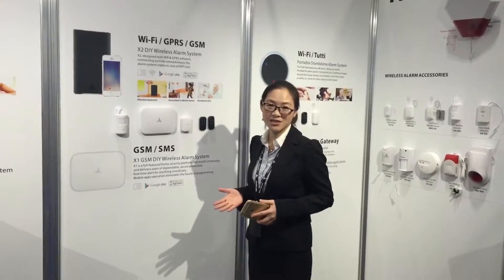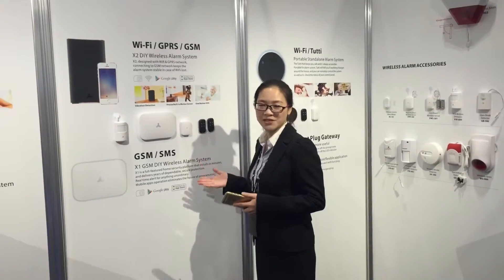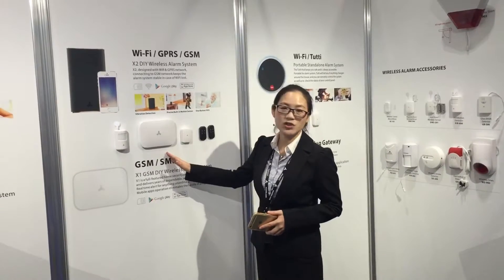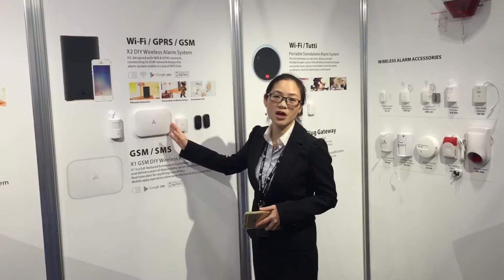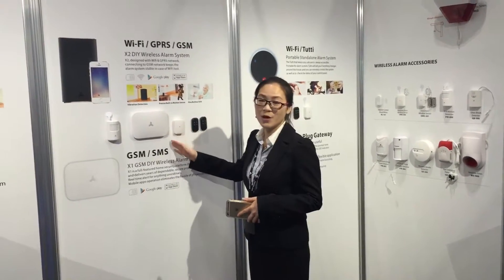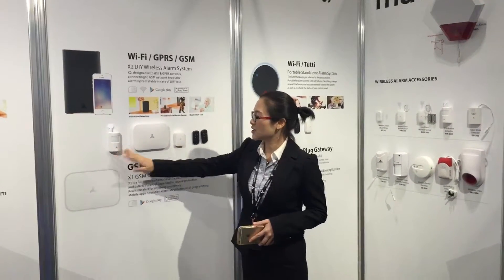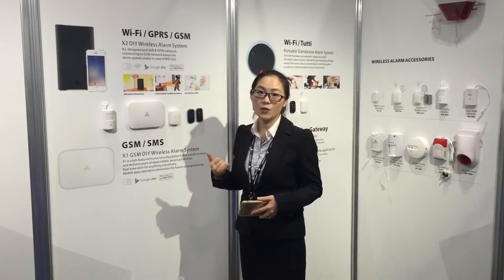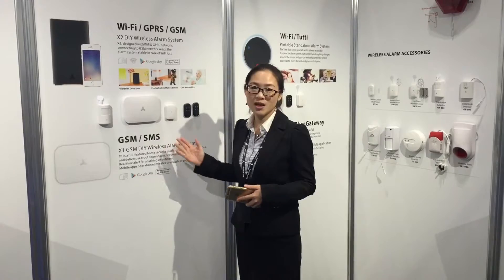Maxkin X1 Wifi/GSM alarm system (Power By Tuya ) introduction at IFSEC 2016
X1 is Wifi/GSM alarm system with self- monitoring functions. There is a neutral mobile apps for users , and 10languages contained in the apps, you can remotely operate your system by the mobile apps. It' totally DIY design, very easy to operate. Up to 50pcs wireless accessories and 10pcs remote controls can be expanded.Also Support Tuya Smart Home System .